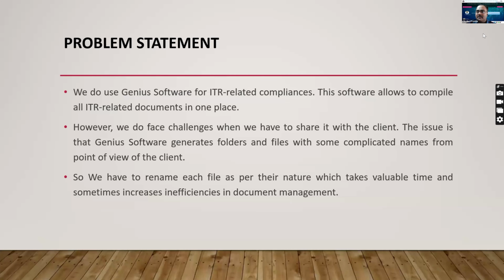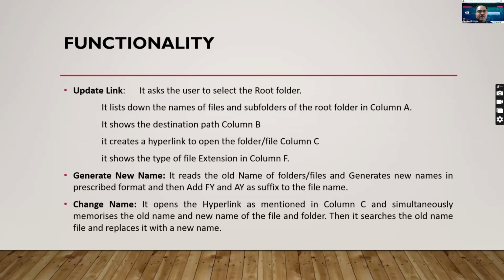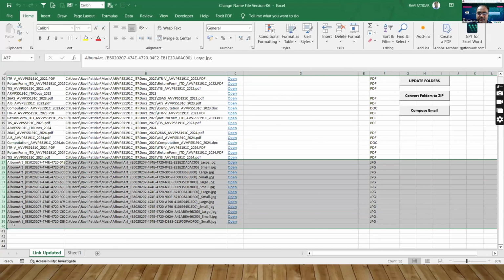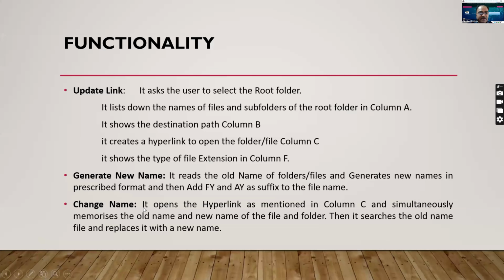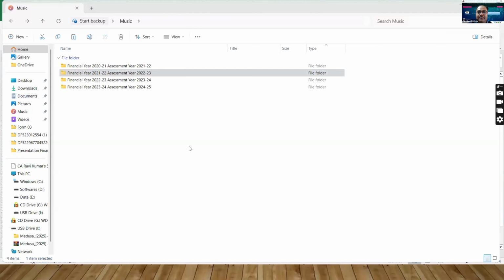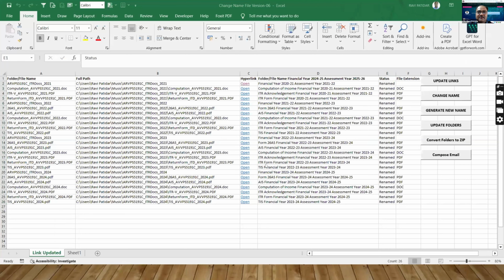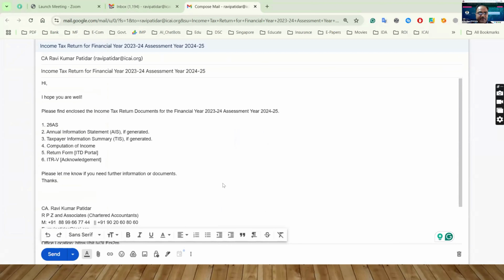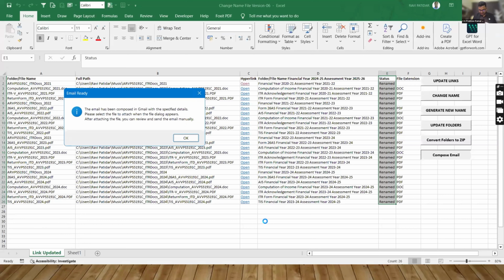AI Hackathon S3 Ep-1: UC 8– One-click VBA tool to rename folders and files using AI– CA Ravi Patidar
🎥 Welcome to the Official ICAI AI Hackathon Channel!

Step into the next phase of innovation with AI Hackathon Season 3 Episode 1, where cutting-edge artificial intelligence meets the world of accounting and finance. This live event, curated by The Institute of Chartered Accountants of India (ICAI), showcases the transformative power of AI through real-time demonstrations of impactful use cases designed by professionals.

🗓 Event Date: 21st March 2025 (Friday)
🕓 Time: 4 PM – 6 PM IST
🎓 CPE Hours: 2 (Unstructured)

🔍 What You’ll Experience:

Live demonstrations of AI-powered innovations tailored for chartered accountants.

Engaging presentations that solve real-life problems in finance and professional services.

Evaluation by an expert jury panel, offering insights into AI readiness and impact.

Diverse AI tools and solutions created and presented by ICAI members and domain specialists.

Whether you're a CA, finance leader, AI enthusiast, or tech-savvy learner, this event is your front-row seat to how ICAI is integrating Artificial Intelligence with professional excellence.